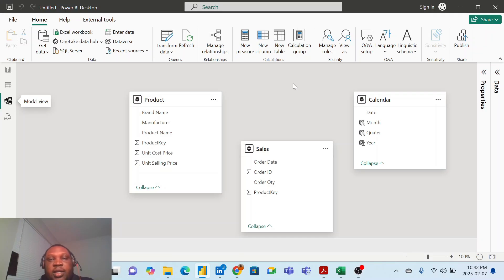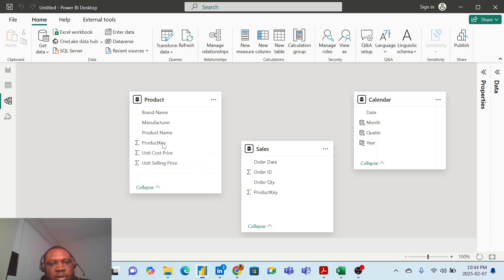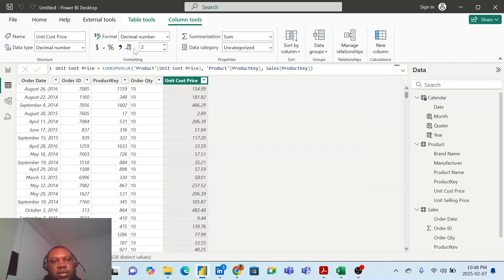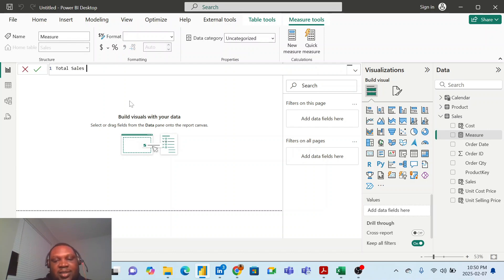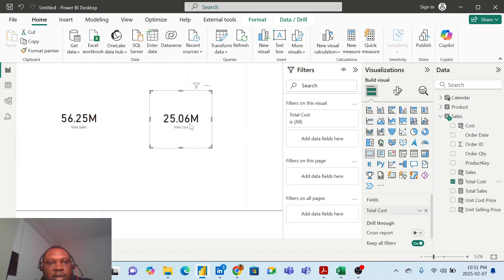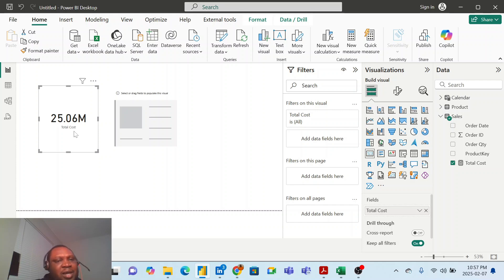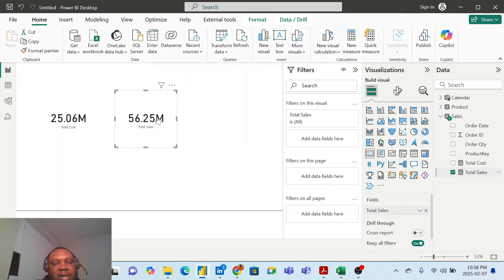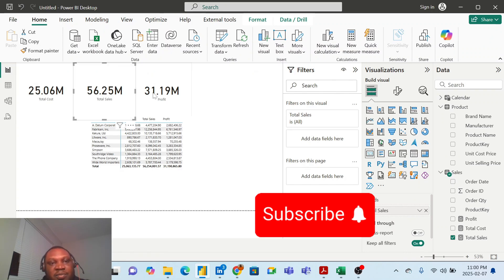Multiplying Columns from Different Tables in Power BI Using SUMX() and RELATED() Dax Function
Struggling to multiply columns from different tables in Power BI? In this video, I’ll show you the right way to do it using DAX functions like RELATED, LOOKUPVALUE, and SUMX

🔹 When to use SUMX() and RELATED() and how it works
🔹 Using LOOKUPVALUE when there's no direct relationship

By the end of this video, you'll confidently multiply values from different tables without errors! 💡